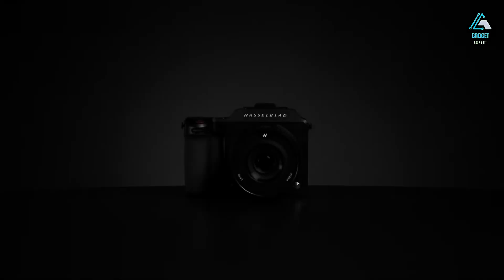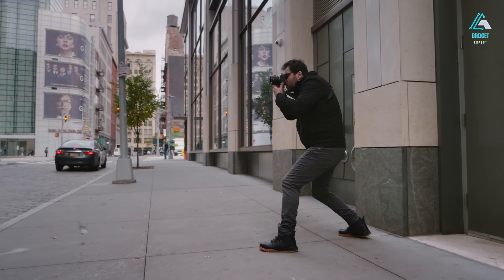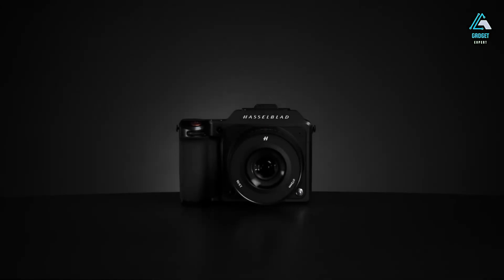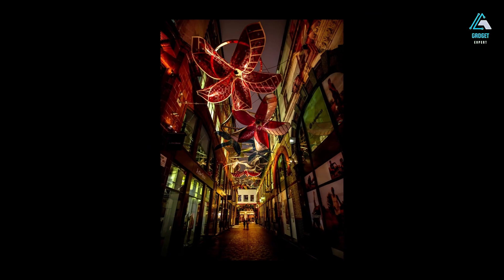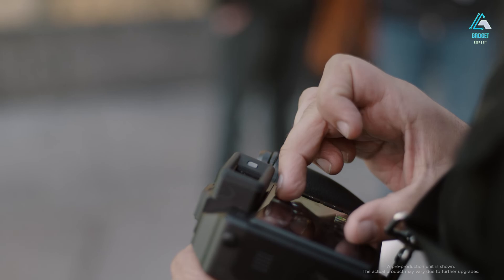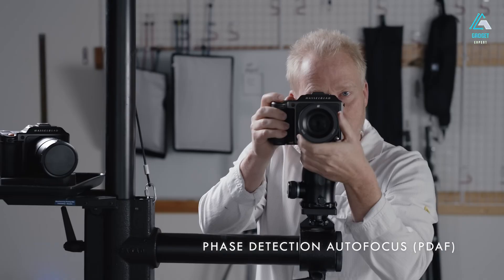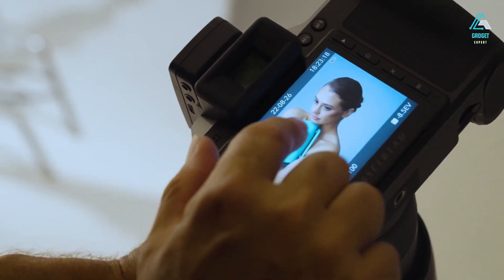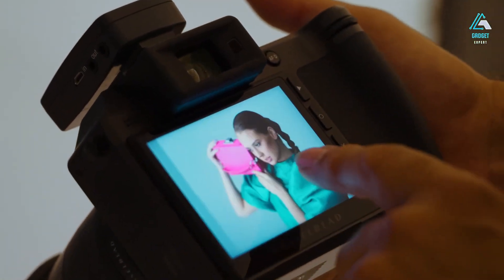Hasselblad X3D 150C: New LEAKED Specs, Price & Release Date!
The Hasselblad X3D 150C is an anticipated next-generation medium format mirrorless camera, expected to build upon the success of the X2D 100C. Rumored to feature a powerful 150MP medium format sensor, the X3D 150C aims to deliver unparalleled image resolution and detail for professional photographers. It is likely to include advanced in-body image stabilization, improved phase detection autofocus, and up to 1TB of internal storage, making it ideal for high-end photography workflows. Designed with Hasselblad’s signature Scandinavian aesthetic, the camera is expected to combine elegance with top-tier performance and modern connectivity options. While not officially released yet, the X3D 150C is already generating excitement as a potential game-changer in the world of medium format photography.

We thoroughly research and rely on user feedback to recommend top-rated products we don't necessarily own. For copyright concerns, don't hesitate to get in touch with us.